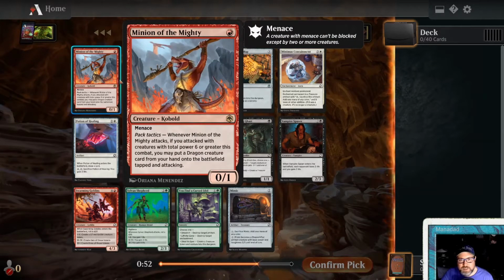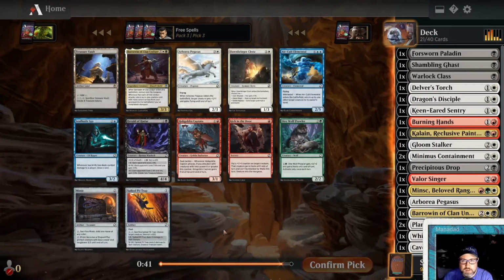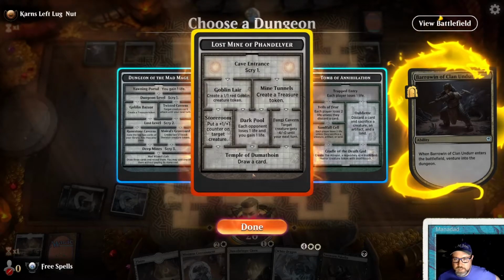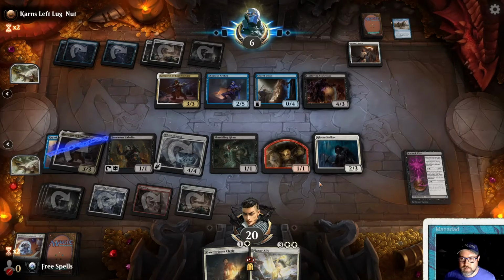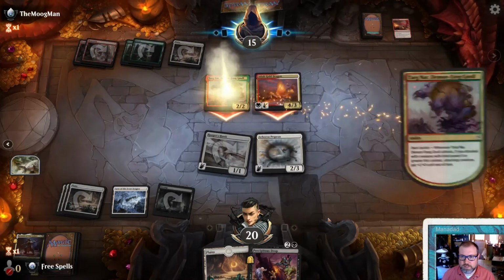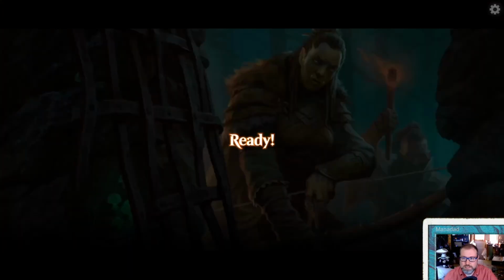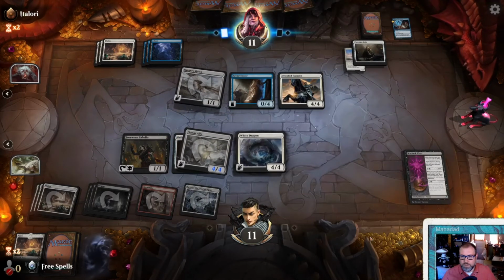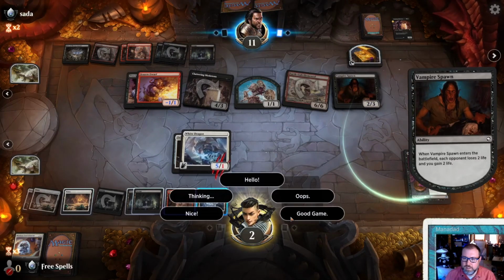Black White Dungeon Fliers??? | D&D AFR Draft #31 | MTG Arena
Can you fly in a dungeon? In Adventures in the Forgotten Realms (AFR) Draft you most definitely can! In this sweet MTG Arena Premiere Draft we fight best of one with Cave of the Frost Dragon, Barowin and some sweet dungeon value!